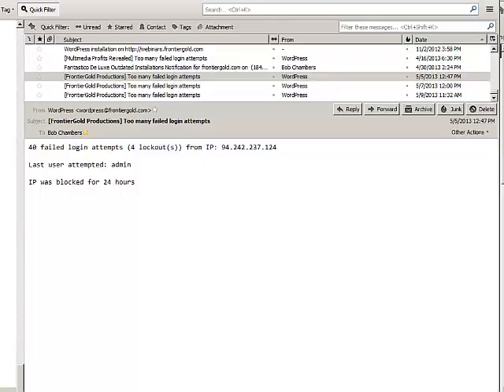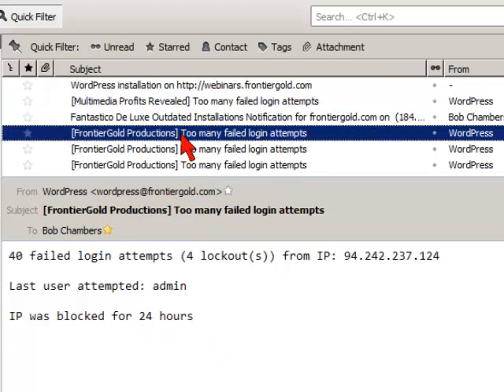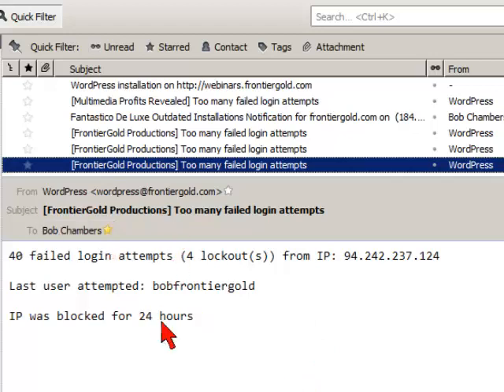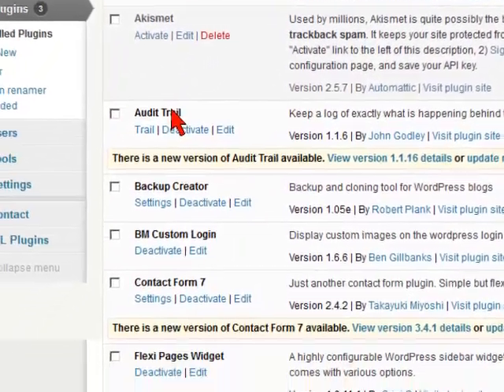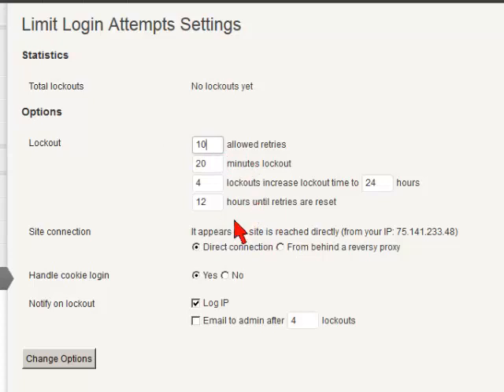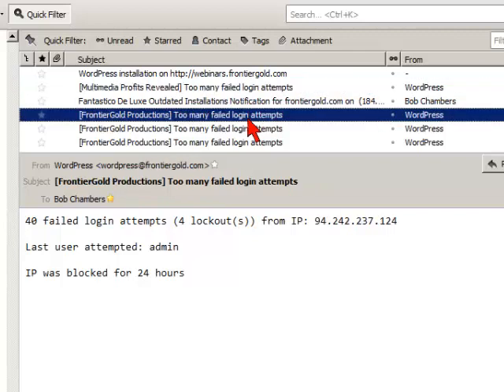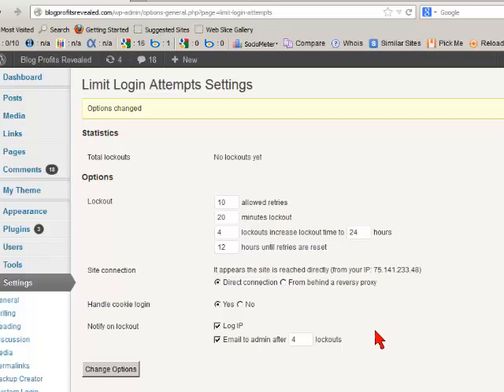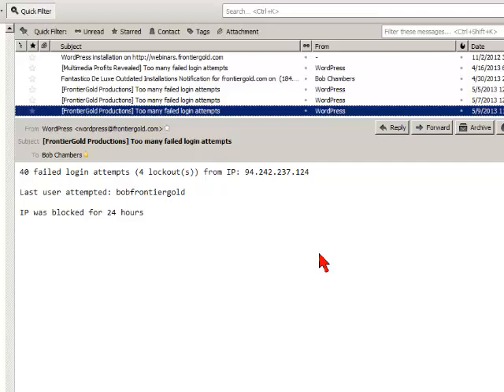WordPress Plugin To Limit Login Attempts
You might feel that by having the correct user name that you are protected from hackers. But that's quite true. Watch my short video to see how adding a simple WordPress plugin will keep from allowing hackers to use up your site's bandwidth and slow your site's response time.

When you have a WordPress site it's almost like a signal for any hacker to see if they can break in. Most hackers will start with the user name of "admin" but if that doesn't work a few determined hackers may move on to other guesses for your user name.
When a hacker is trying to break into your site they are basically using up bandwidth for your site. That will slow down the response time for your site.

If you are in your site's dashboard and it's responding very slowly it's possible that it's because of some hacker trying to break your code.

The way to stop this bandwidth overwhelm is to limit the number of times anyone can try to login to your site.

You will also see an effective way of slowing down a very dedicated hacker who is determined to break into your site.

While most hackers are anxious to get the low hanging fruit by using the user name of "admin" and then breaking the password code, a few are challenged enough to spend more time on a site that is pretty well protected.

While no site can be protected perfectly, there are some easy steps to make it much harder for a hacker to break in... and maybe cause them to move on to easier pickings.
In this video you will see how to use one simple WordPress plugin called "limit login attempts" and how to set it up to handle the causal hacker as well as the determined hacker.